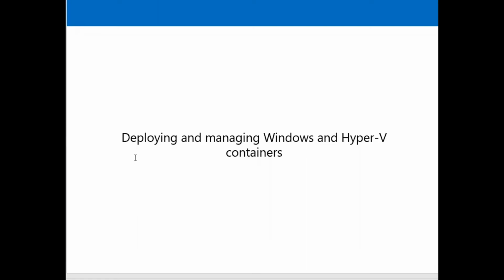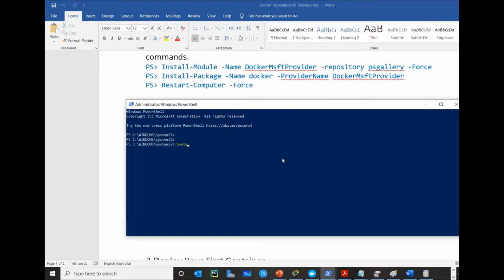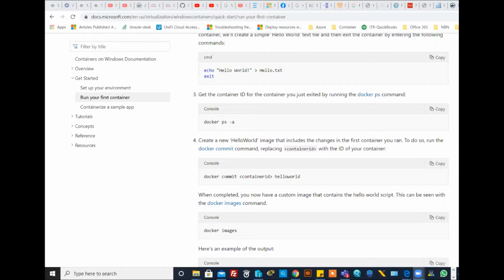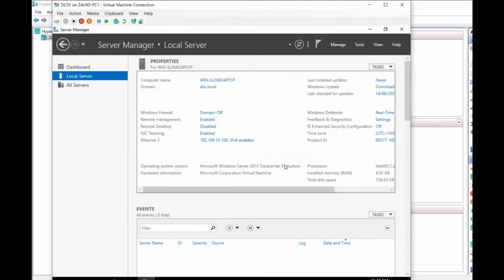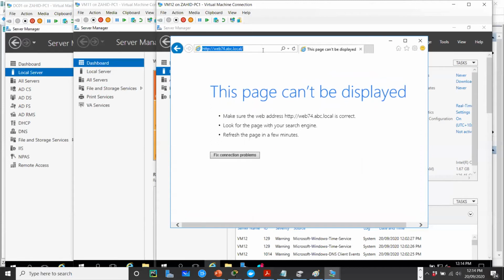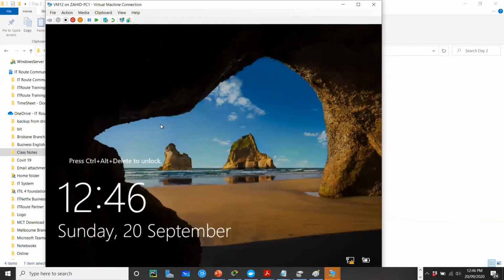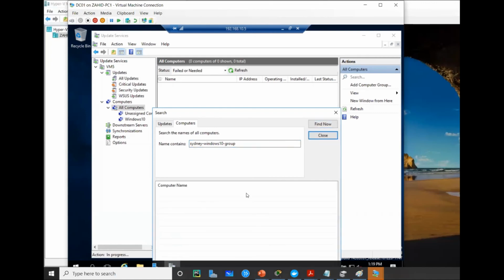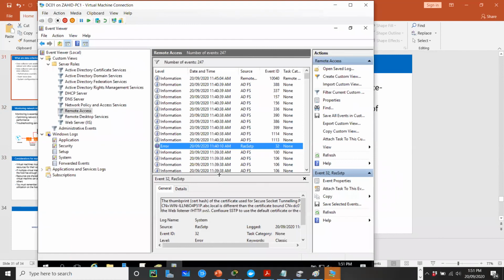Windows Server 70 740 Part 3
This part covers Network Load Balancing, WSUS and Windows Server monitoring